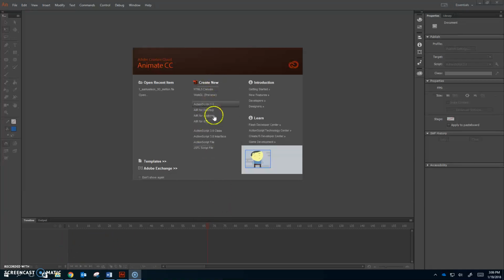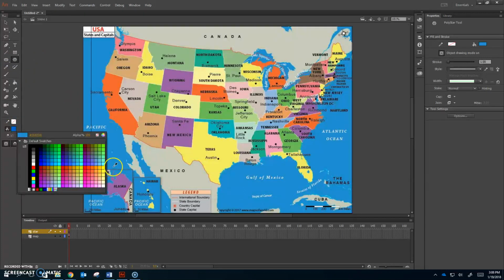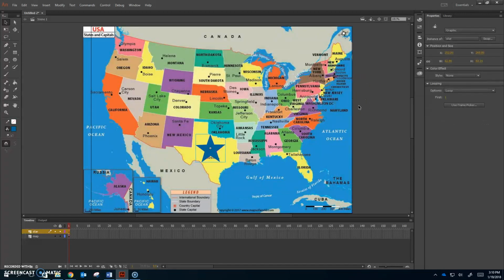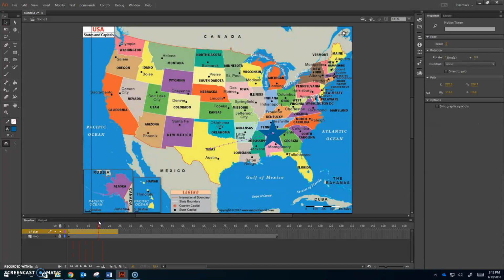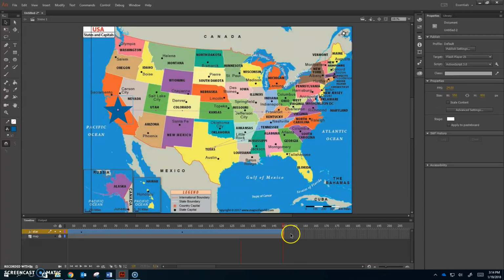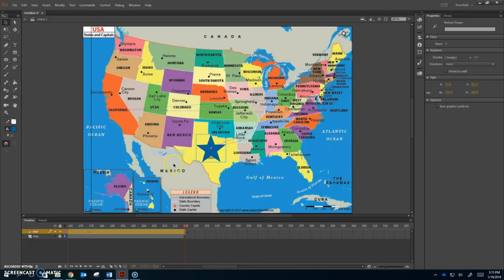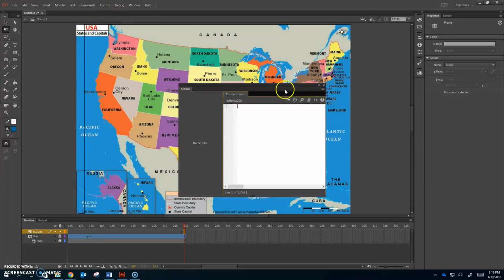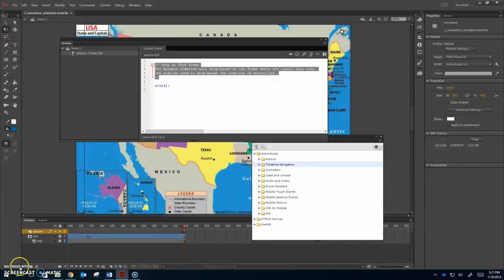Animate CC 2017 Animated Spotlight Mask